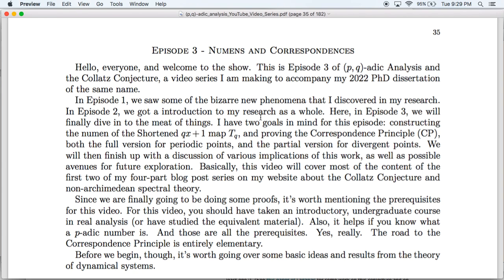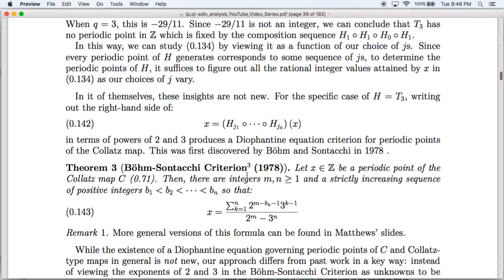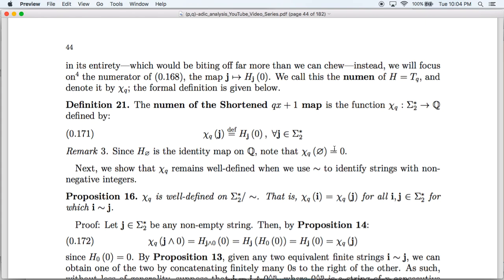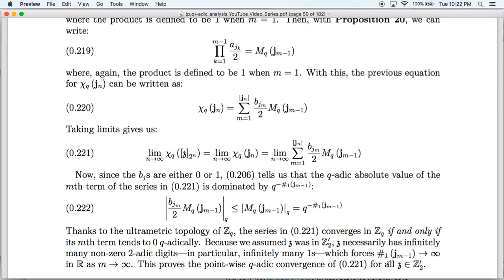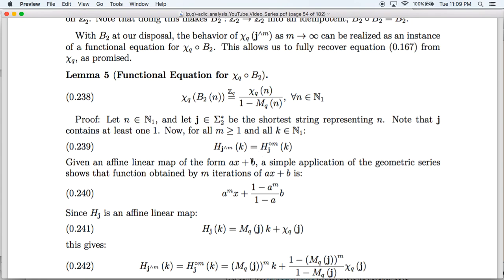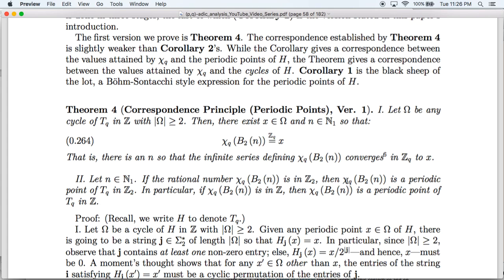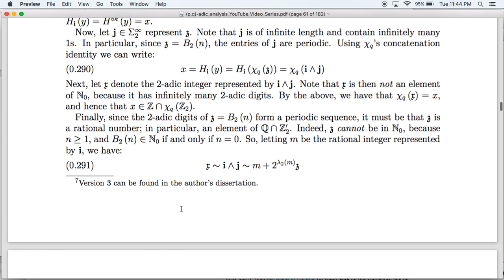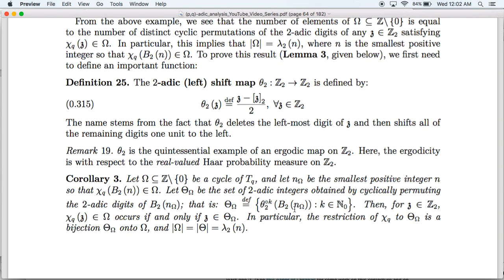Episode 3 (Part 1) - (p,q)-adic Analysis and the Collatz Conjecture - Numens and Correspondences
Because the full video of episode 3 is 4 hours long, I have split it up into two parts.

Here, in Episode 3, we finally begin proving things in earnest. After reviewing some basic concepts from the theory of dynamical systems, I show how to construct the numen Chi_q of the shortened qx+1 map. I prove that Chi_q is the unique rational-valued function on the non-negative integers satisfying a certain system of functional equations. I then show that Chi_q can be extended to a (2,q)-adic function—one from the 2-adic integers to the q-adic integers—and then prove that this extension is the unique (2,q)-adic function satisfying the aforementioned system of functional equations subject to a rising-continuity condition.

I then go over the proof of the Correspondence Principle for Periodic Points, which shows that a non-zero rational integer x is a periodic point of the shortened qx+1 map if and only if x = Chi_q(z) for some rational 2-adic integer z with infinitely many 2-adic digits. The video ends about halfway through the lead-up to the statement and proof of the Correspondence Principle for Divergent Points, which asserts that if there is an irrational 2-adic integer z so that Chi_q(z) is a rational integer, then the shortened qx+1 map iterates Chi_q(z) to either positive or negative infinity.

This video is based off the material in the following paper of mine, to be published in early 2024 in the Journal of p-adic Numbers, Ultrametric Analysis, and Applications

Timestamps:
0:00 Welcome
1:40 Some basic concepts from dynamical systems theory
9:35 The Construction of Chi_q
11:00 Motivational Example (a.k.a., what I was thinking, and how I did it)
20:15 Strings
31:19 Constructing Chi_q as a function of strings
44:17 Functional equations of Chi_q on the non-negative integers
49:16 Extension and characterization of Chi_q as a (2,q)-adic function
58:00 Heuristics and Preparatory work for direction one of the Periodic Point Correspondence Principle
1:07:48 The map B_2
1:15:16 Heuristics and Preparatory work for direction two of the Periodic Point Correspondence Principle
1:22:09 Wrong values and their seeds
1:29:00 Proof of the Correspondence Principle for Periodic Points

(The thumbnail image is an illustration of the 3-adic integers with several of their characters (the pretty rainbow bits). This is from the wikipedia page on p-adic numbers.)